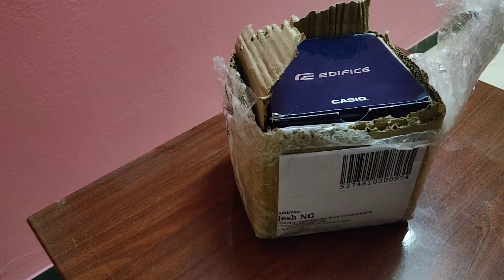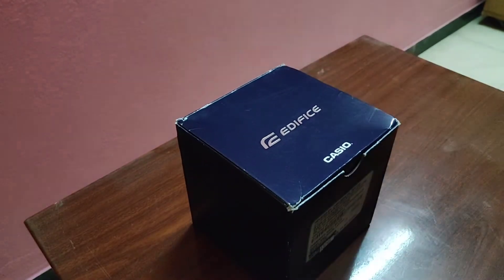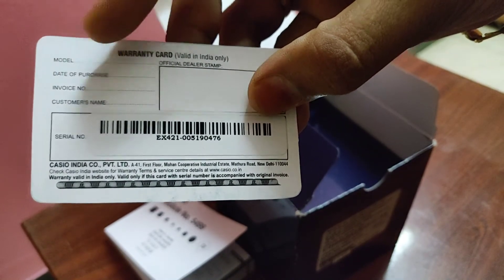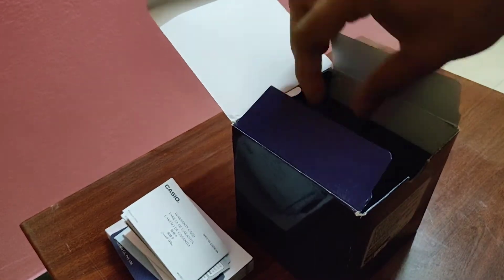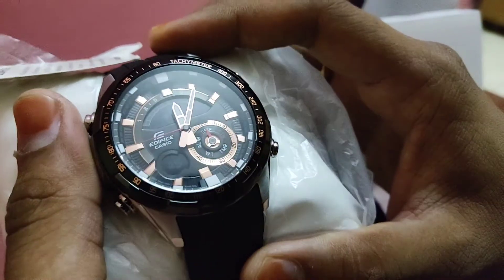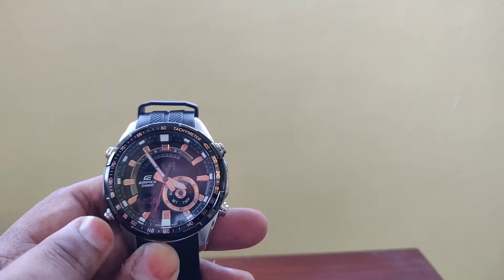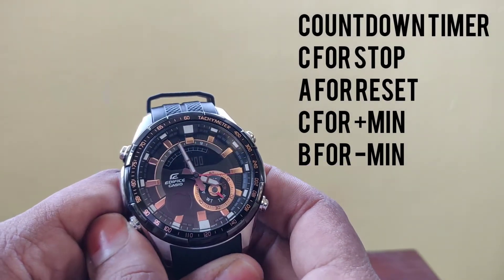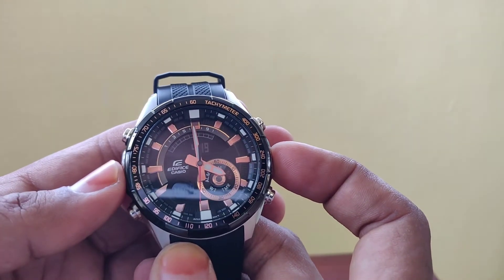My new Casio Edifice EX421 premium watch | Unboxing | Reviewing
Unboxing my new gifted EX421 Casio Edifice watch. A brief review of features and the quality.